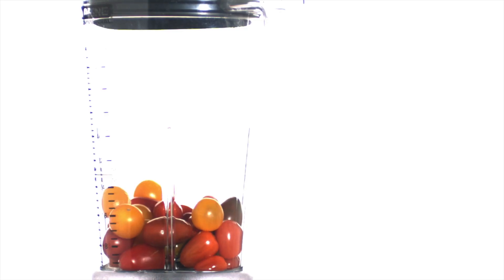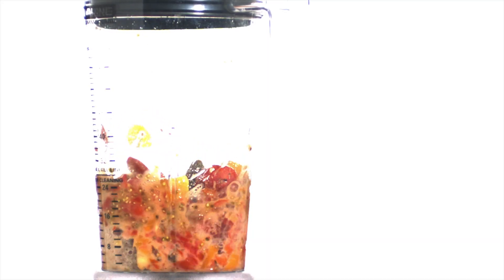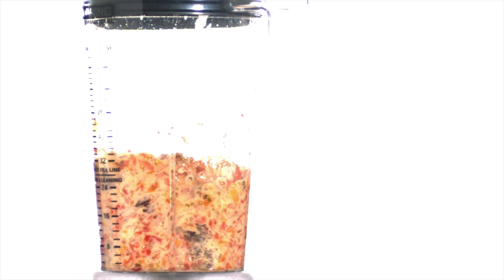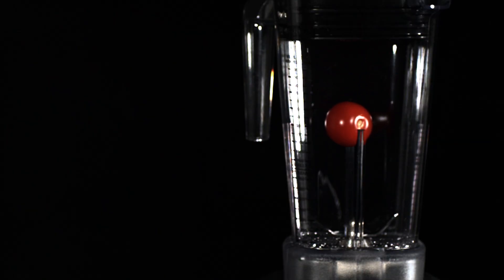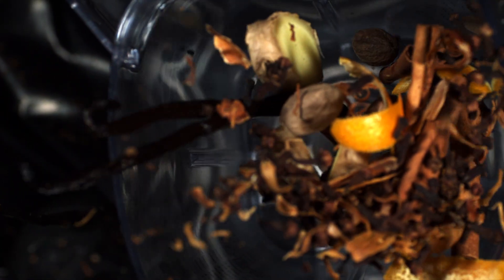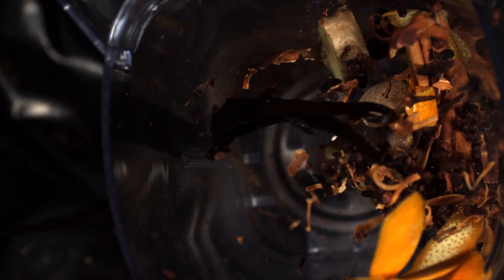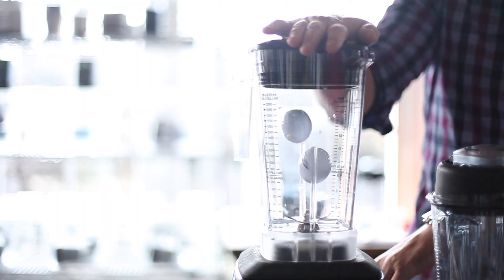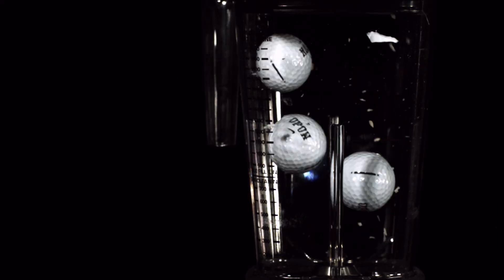The Science of Blenders: How Your Food Gets Cut to Size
Part 1 of 2 describing the science of blending using our Waring Xtreme blender.